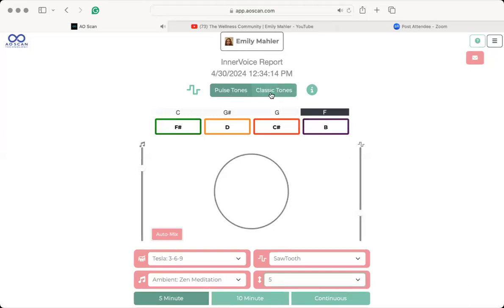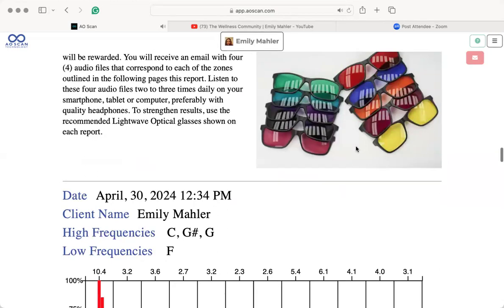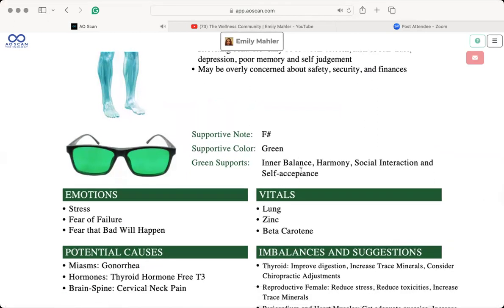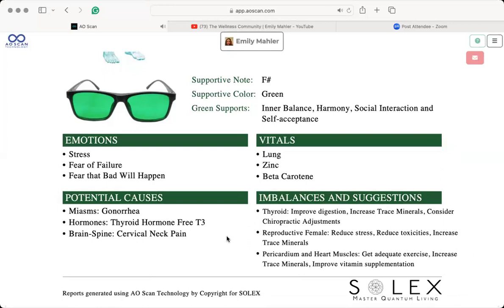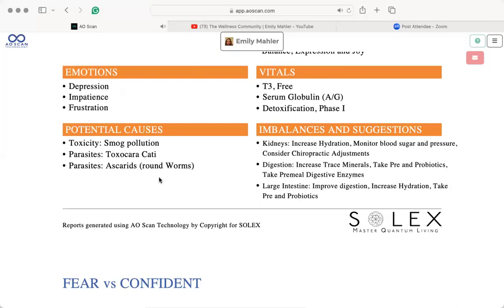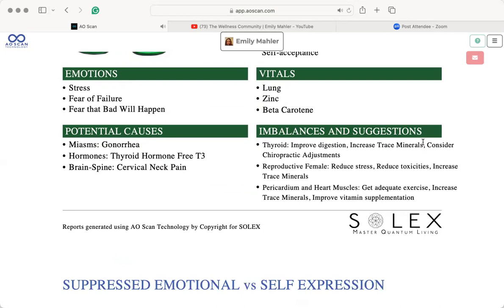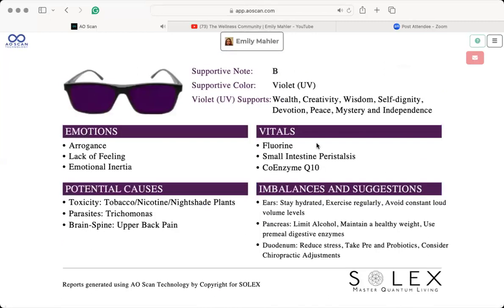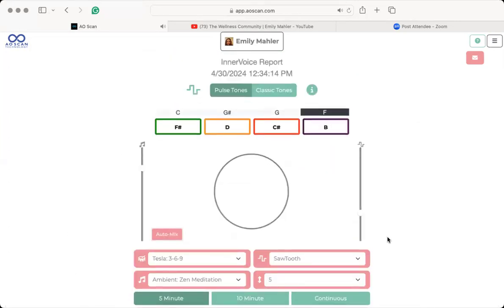Reading & Understanding Your Inner Voice Report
This tutorial walks you through how I look at Inner Voice. I always aim to keep it simplistic as this is an EDUCATIONAL tool and frequencies are always shifting. So watch for patterns and learn how to support your body with this amazing tool!